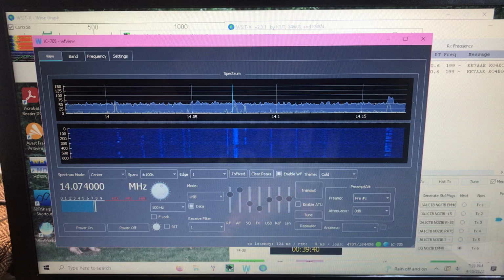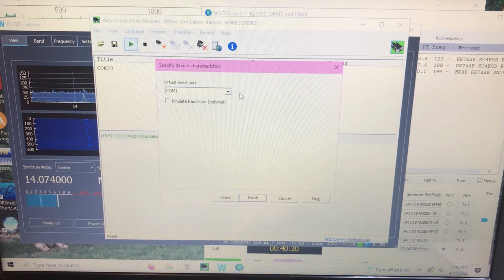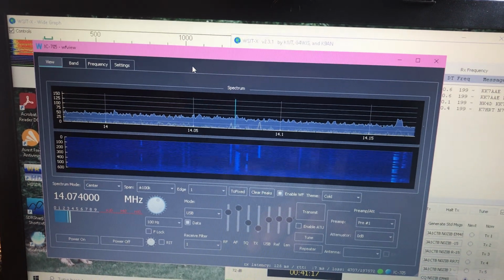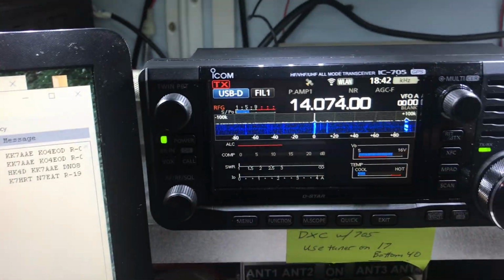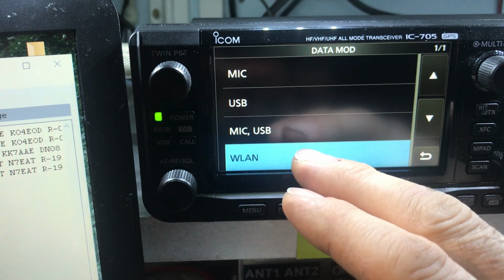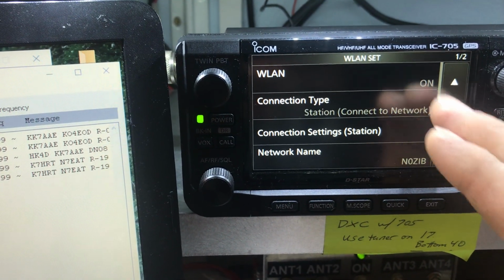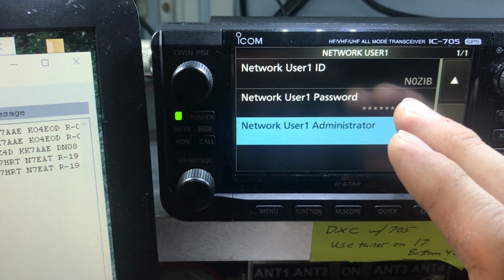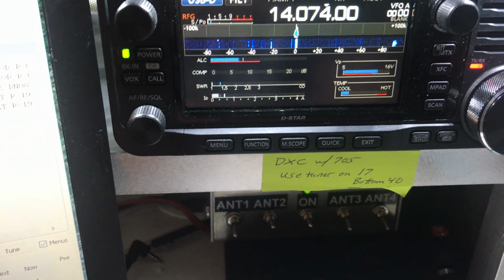Wireless operation of IC-705 without buying ICOM software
This is my set up for wireless operation of the Icom IC-705 using WFView and VSPE, both of which are free downloads. This isn’t so much a tutorial as it is a description of the settings that worked for me.

I will post another video showing the WSJT-X settings I used to run FT8 wirelessly as well.